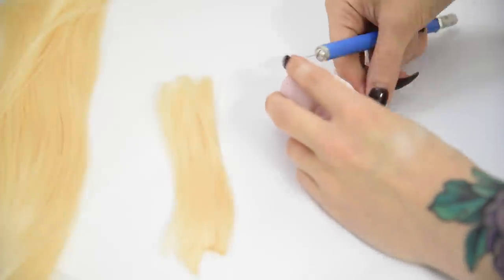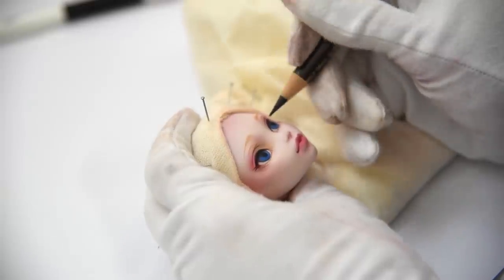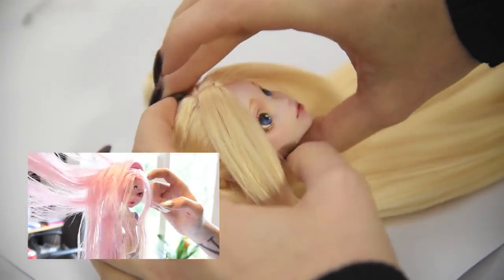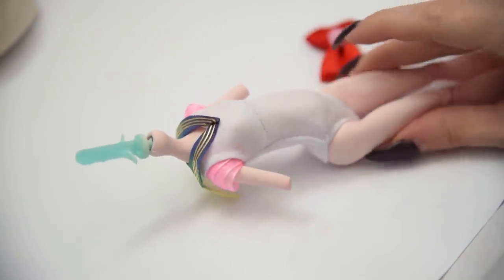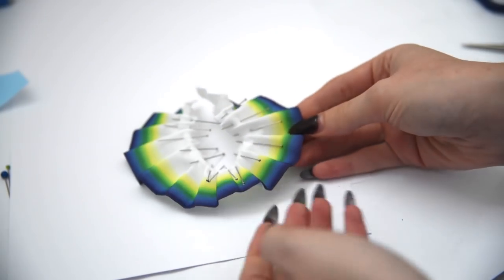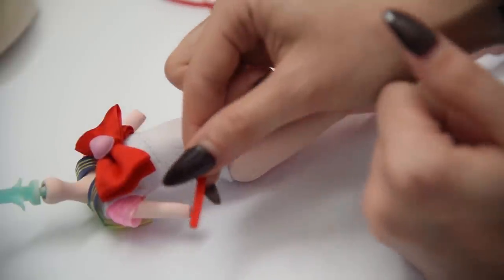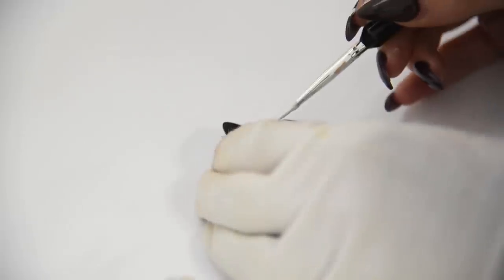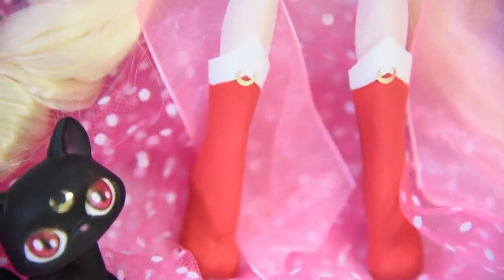☽ Moonlight Jewel ☾ Repaint Super Sailor Moon - Sailor Moon Series Episode 1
This is the first episode of my Sailor Scout Series. I'm repainting an Elissabat doll and make a Super Sailor Moon out of her. I will be making all 10 Sailor Scouts. Next one will be Super Sailor Chibi Moon. I hope you like my Super Sailor Moon. ❤

Enjoy watching and stay creative! ❤

☽ LINKS ☾

☽ MATERIALS ☾

For the doll:

• Acetone, Cotton pads, Q-tips, Scissors
• aibrush
• Pastels, shimmers and Watercolor pencils
• MSC
• Milky blonde kanekalon doll hair
• styling gel

For the outfit:

• white jersey fabric
• red, white and yellow satin ribbon
• white cotton fabric
• printable fabric vinyl
• heart shaped half beads
• self adhesive vinyl, double faced tape
• fun foam
• pink organza ribbon
• Monster High boots
• airbrush

Luna:

• LPS cat
• airbrush
• acrylic paint
• watercolor pencils
• shimmers, golden vinyl